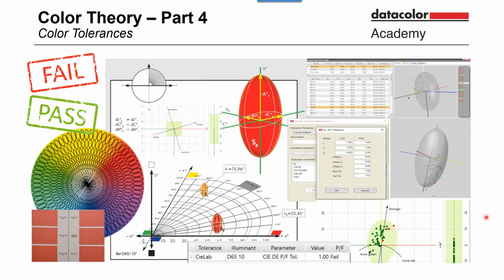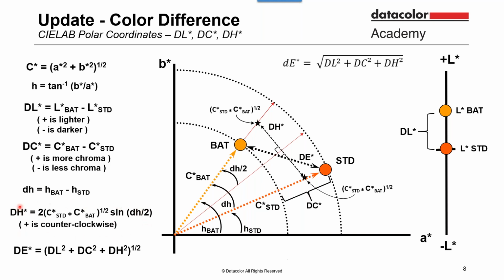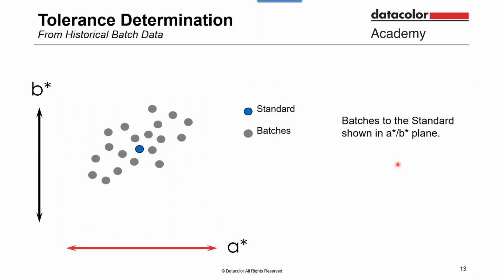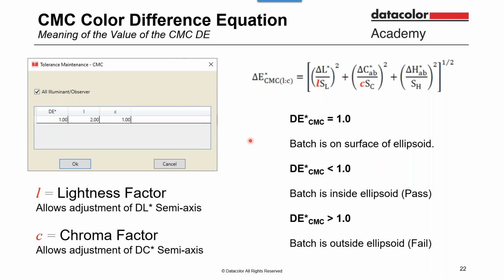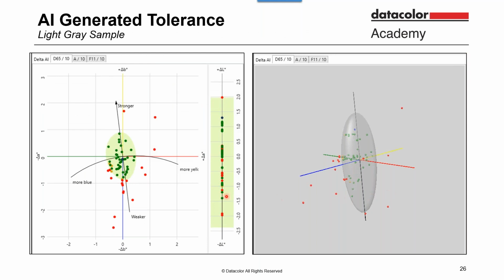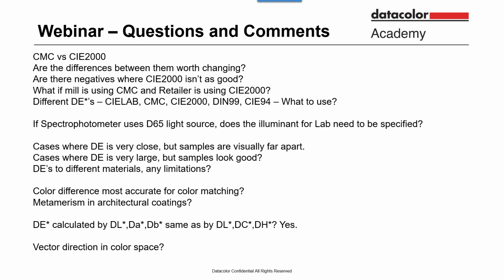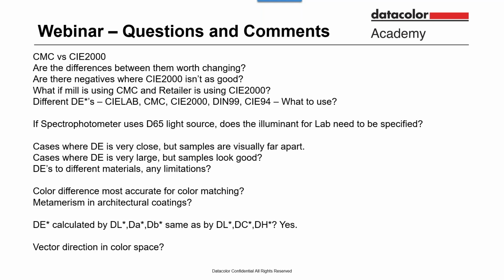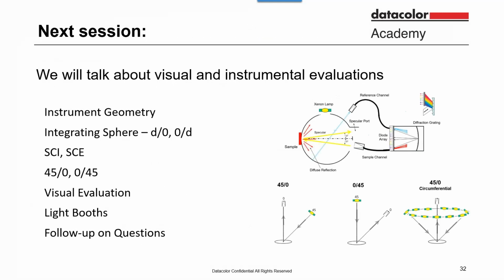Color Theory Webinar Series part 4 - Tolerances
In most industries, color consistency across multiple materials and iterations is required. Now that we acquired a common language in color, let’s focus on colorimetry and how to measure and record color differences. We’ll go into Delta E, color tolerance and color acceptability.